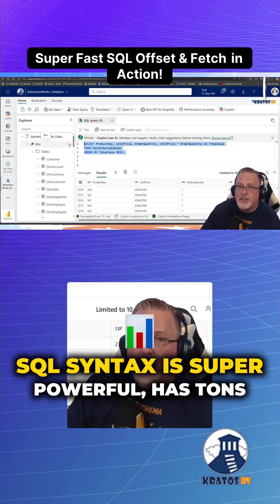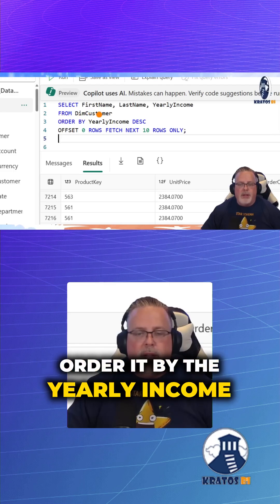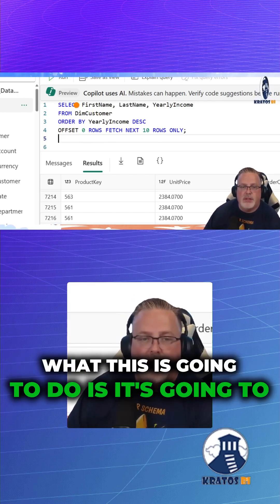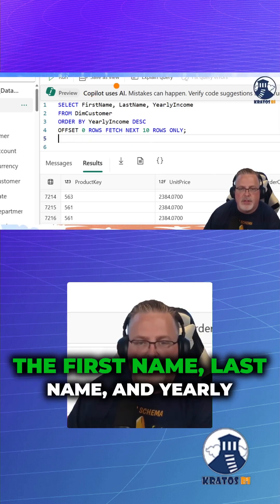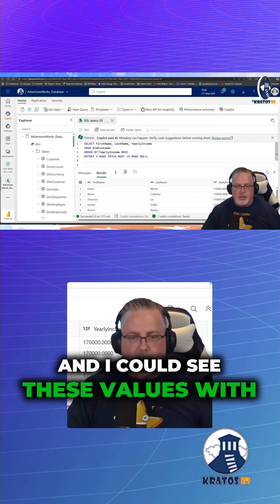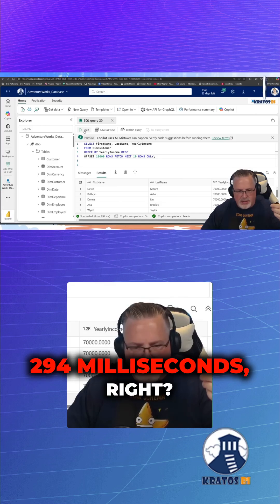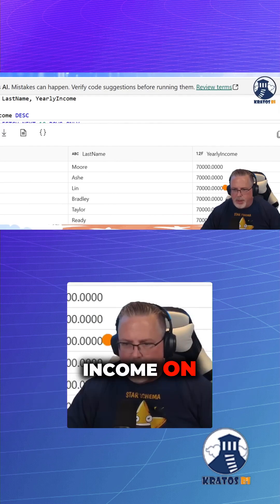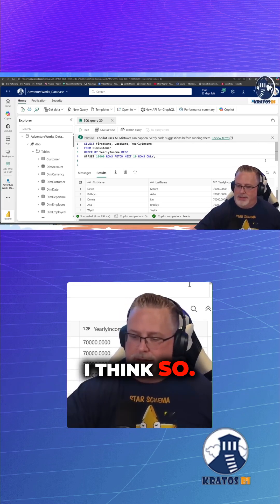Unlock the Secrets of SQL: Lightning-Fast Data Sorting!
Dive into the power of SQL with Chris Wagner from KratosBI as he unveils the art of data sorting and retrieval. Watch as Chris demonstrates how to fetch records seamlessly—sorting by yearly income and skipping rows with precision. Experience the magic of offset and fetch that makes even massive datasets manageable in a blink! Whether you're a seasoned SQL expert or just getting started, this tutorial offers invaluable insights into optimizing your data queries. Get ready to elevate your SQL skills!